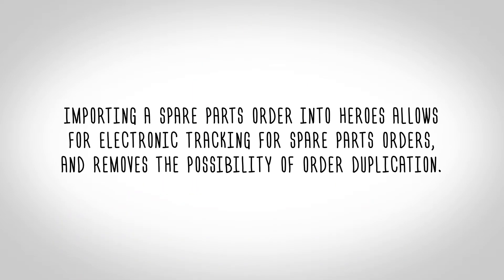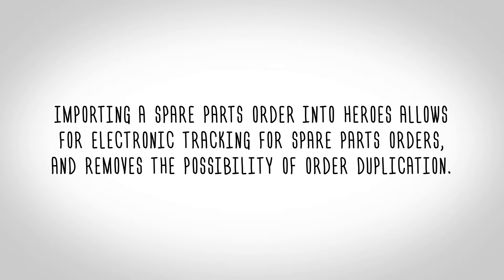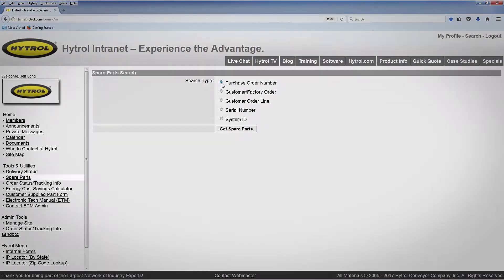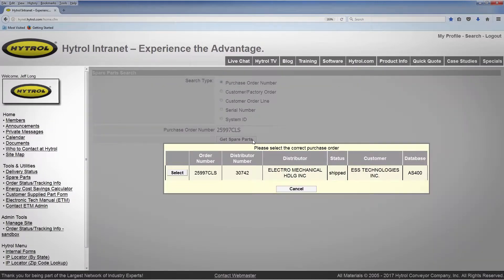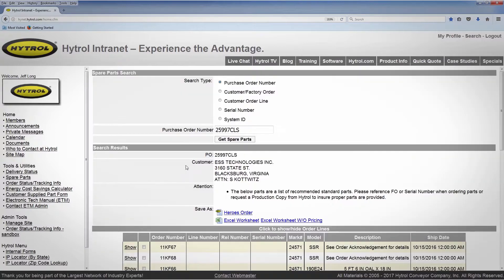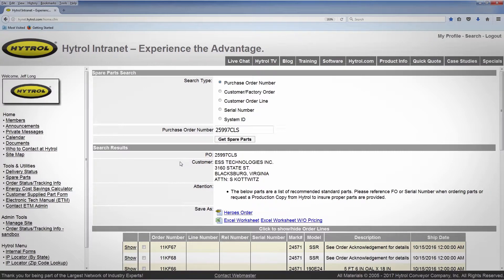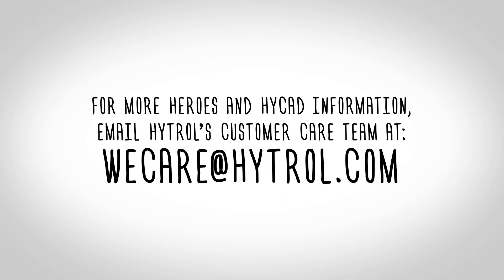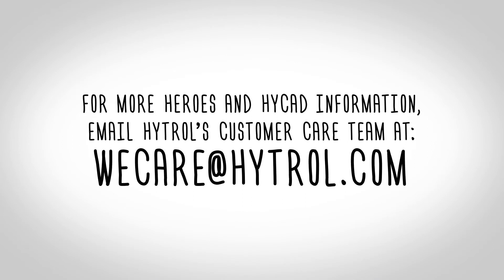Ask Hytrol: Importing a Parts Order from an .H4I file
This video shows steps on how to import a parts order from an .H4I file.